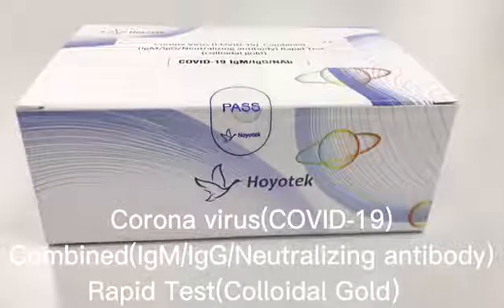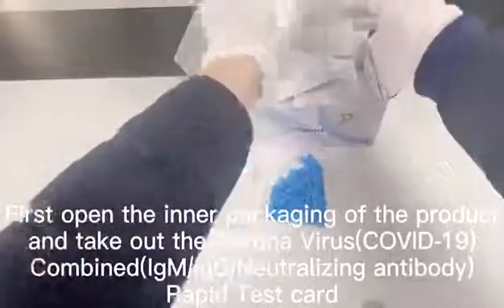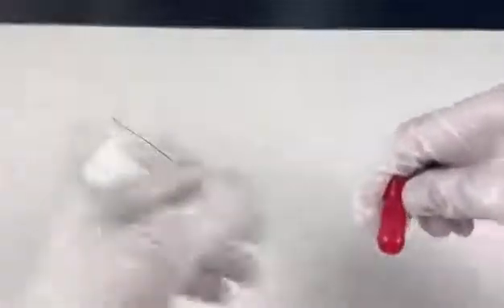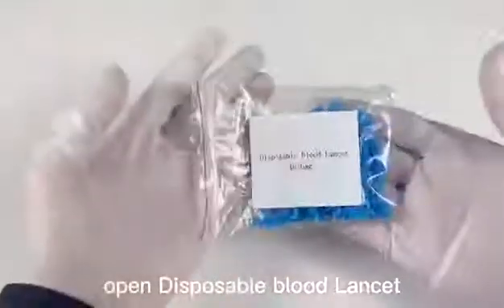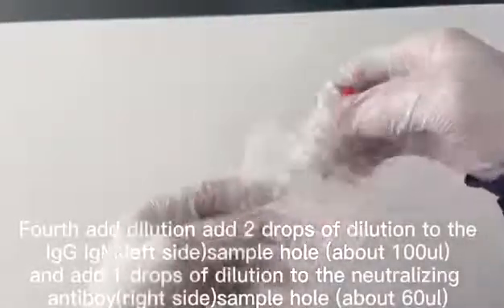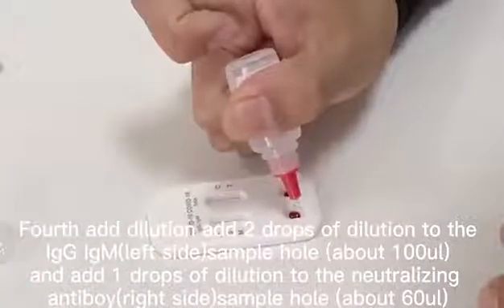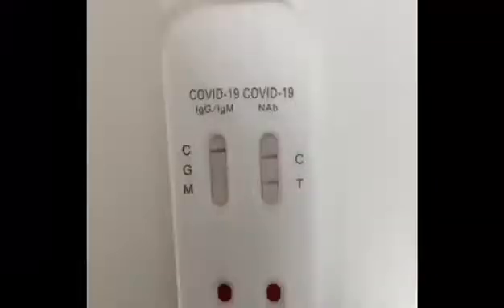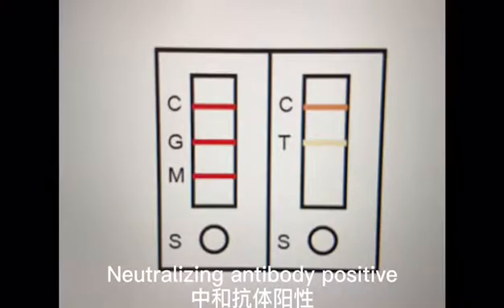Hoyotek 新型コロナウイルス中和抗体検査キットの使い方（英語説明）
新型コロナワクチンについて効果 WHOの見解は？

出所：「新型コロナワクチン　世界の状況や効果　WHOの見解は？」より一部抜粋

（問）ワクチンの効果はどのくらいの期間続きますか？
キャサリン・オブライエン氏
「2020年の春から臨床試験が始まったばかりで、日が浅いため、まだ分かりません。 臨床試験に参加した人たちを引き続き見ていくことで、どのくらい効果がもつのか見えてくるでしょう。 持続性のある免疫が得られればいいと思っています。 同時に、新型コロナウイルスに感染した人たちの免疫がどのくらい続くかもみています。 ワクチンを接種して得られる免疫の期間にも関係性があるかもしれません。 現段階で、ワクチンの効果がどのくらい続くか、説明するのは早すぎます。」

専門家の間からは新型コロナウイルスのワクチンは、毎年接種するインフルエンザワクチンのように、定期的に繰り返し接種することが必要になるのではないかという声も聞かれます。
つまり、新型コロナウイルス中和抗体検査キットを使用することで、新型コロナウイルスワクチンを接種した後、ワクチンの効果がどれほど持続しているのかを定期的に確認することが可能です。

出所：「新型コロナワクチン　日本での接種と安全性は」より一部抜粋

中和抗体とは
新型コロナウイルスが体内に侵入すると、感染を防御するための手段のひとつとして、ウイルスに対して多数の抗体が作られます。 その中でも、ウイルスがヒトの細胞へ結合することを阻害し、活性を有する抗体を中和抗体と呼びます。 新型コロナウイルスワクチン接種した後、中和抗体は体内で作られます。

本キットは、ヒト血清、血漿、全血検体中の新型コロナウイルス(COVID-19)にIgM/IgG及び中和抗体の定性的検出を目的としています。主にワクチン接種後、人体に中和抗体が産生するかどうかを確認する目的で使用されます。

・4〜30℃で直射日光を避け、湿気の少ない場所に保管してください。有効期間は12ヶ月です。

・10～15分の時間内で着色の具合を観察しながら判断してください。15分以上経過した結果は無効となります。

※本キットは、主にワクチン接種後の中和抗体レベルを判断するために使用します。新型コロナウイルスの早期感染スクリーニングには使用できません。

IgM/IgG抗体検査との違い
検査方法 わかるもの 検出するもの 採るもの 所要時間
中和抗体検査 ワクチン接種した後効果あるか ウイルスがヒトの細胞へ結合することを阻害し、活性を有する抗体 血液 採取後15分ほど
(簡易キットの場合)
IgM抗体検査 現在、ウイルスが体内に存在しているかを調べる 発症後7日間、もしくは3～5日間に出現し、2～3週間でピークになるIgM抗体を検出 血液 採取後10分ほど
IgG抗体検査 過去、ウイルスが体内に存在したかを調べる 発症後14～15日間から出現し、だんだん増加する傾向があるIgG抗体を検出 血液 採取後10分ほど
中和抗体検査キットについて
新型コロナウイルスワクチン接種後、人体に抗体が生成されるかどうかを確認する目的で使用されます。
新型コロナウイルスの早期感染スクリーニングには使用できません。
本製品の仕様は予告なく変更になる場合がございます。ご了承ください。
本製品は日本厚生労働省に承認されていないため、研究用の販売となります。
【製品名】 通用名称：新型コロナウイルス(COVID-19) IgM/IgG及び中和抗体検査キット（金コロイド法）
【標準パッケージ】 40セット/箱
【規格】
内容 包装規格 主要成分
検査プレート 40袋
金コロイド標識されたマウス抗SARS-CoV-2
ヌクレオカプシドタンパク質モノクローナル抗体
抗SARS-CoV-2マウスモノクローナル抗体
抗ヤギ ポリクローナル抗体
サンプル希釈液 8mL×2本
Na2HPO4、NaH2PO4、NACL

製品仕様
検査原理 金コロイド法
検査時間 10～15分
検体 血清、血漿、静脈全血
検体の量 静脈全血20μLまたは血清（または血漿）10μL
規格 1キットセット
保管 4℃～30℃（室温、乾燥、直射日光を避け）
保証期間 12ヶ月
製造会社 鴻宇泰生物科技有限公司
天津空港経済区経二路225号
輸入代理店 ブリジアン株式会社
製品パンフレット パンフレット
臨床テストデータ
本検査キットは新型コロナウイルス
IgMとIgGに対して、感度は99％、特異性は97％、正確率は98%を持つ。
本検査キットはPRNT法中和抗体力
価が1：8より高い治癒者の血清あるいはワクチンを接種後の健康人の血清、検出率は87.5％です。

新型コロナウイルス中和抗体検査キットは
数々の認定証を取得しました！
当新型コロナウイルス中和抗体検査キットは世界で初めて CE 認定証を取得し、さらに中国の商務省（日本の経済産業省にあたる）のホワイトリストに中国で初めて掲載されました。

中和抗体検査キットの使い方
検査手順
検査する前に、必ず説明書をお読みください。テストデバイス（テストストリップ）、サンプル希釈液、およびサンプルを室温に戻してください。テストデバイス（テストストリップ）の検査方法は次のとおりです。

アルミニウム箔バッグからテストデバイス（テストストリップ）を取り出し、平らな机の上に置きます。
サンプルテスト
新型コロナウイルス（COVID-19）IgM / IgG抗体検査 10µLの血清、血漿または20µLの全血サンプルを取り、それをサンプルホールまたは矢印の下端の注入ポイントに直接注入した後、60µLのサンプル希釈液（3滴）を滴下します。
新型コロナウイルス（COVID-19）中和抗体検査40µLの血清、血漿または60µLの全血サンプルを取り、それをサンプルホールまたは矢印の下端の注入ポイントに直接注入した後、60µLのサンプル希釈液（3滴）を滴下します。
10〜15分以内に結果を判定し、15分以上経過したテスト結果は無効となります。

新型コロナウイルス・ワクチン接種促進 応援キャンペーン
ご購入
中和抗体検査キット キットのみ 価格（医療・研究機関向け）
数量(キット) 箱数 箱単価(税込) 30%オフ価格 納期(目安)
40〜160 1〜4箱まで ¥110,000 ¥77,000 予約販売、約2週間
200〜360 5〜9箱まで ¥88,000 ¥61,600
400〜960 10〜24箱まで ¥83,600 ¥58,520
1000〜2960 25〜74箱まで ¥74,800 ¥52,360
※3000 以上必要な場合、弊社までお問合せください。
※在庫がない場合、納期延長する可能性があります。
※日本で未承認のため研究用となります。
※為替レートの変動によっては価格が改定される可能性があります。
※離島地域の場合は送料かかります。
 中和抗体検査キットのご購入はこちら
中和抗体検査キット 小分け包装有 価格(一般向け)
数量(セット) セット単価(税込) 30%オフ価格 納期(目安)
1〜10 ¥4,950 ¥3,465 約1〜2営業日
11〜20 ¥4,730 ¥3,311
21〜40 ¥4,510 ¥3,157
41〜60 ¥4,290 ¥3,003
61〜80 ¥4,070 ¥2,849
81〜100 ¥3,850 ¥2,695
101〜200 ¥3,630 ¥2,541 約1〜4営業日
201〜300 ¥3,410 ¥2,387
301〜400 ¥3,190 ¥2,233
401〜500 ¥2,970 ¥2,079
※1 セットに採血針 2 本、スポイト 2 本、消毒綿 2 枚、日本語取扱説明書 1 部ついています。
※8 セット以下の場合、全国一律605円(税込)の送料かかります。
※最大 500 セットの注文が可能です。それ以上必要な場合、弊社までお問合せください。
中和抗体検査キット 小分け包装無 価格(一般向け)
数量(キット) 箱数 セット単価(税込) 30%オフ価格 納期(目安)
20〜80 1〜4セットまで ¥63,800 ¥44,660 約1〜2営業日
100〜200 5〜10セットまで ¥61,600 ¥43,120
220〜400 11〜20セットまで ¥59,400 ¥41,580
420〜1,000 21〜50セットまで ¥55,000 ¥38,500 約2〜4営業日
1,020〜2,000 51〜100セットまで ¥44,000 ¥30,800
※20 キット単位で販売します。
※1 セットに日本語取扱説明書1部がついています。
※採血針、消毒綿はキット数の約 1.5 倍、スポイトはキット数の 2 倍ついています。
※最大 2,000 セットの注文が可能です。それ以上必要な場合、弊社までお問合せください。
注意事項
本検査キットのサンプルは常温の状況でご使用ください。結果の正確性に影響を与える可能性があります。
本検査キットは密封で保存し、湿気に注意してください。本検査キットは開封してから、できるだけ早めに検査してください。空気中に長時間の放置しないでください。長時間放置したままでいると湿気が原因で正確な結果が得られない可能があります。
測定ラインの色の濃さは、サンプルのIgM/IgGと中和抗体の力価に有効性を持っていません。15分以上経過したものは無効となります。
本サンプルの新型コロナウイルス（COVID-19）IgM/IgGと中和抗体の含有量が非常に多い場合、Cラインはやや薄く表れる可能性がありますが、これは正常な結果です。
本検査キットで測定した結果は臨床参考のみとし、臨床診断の根拠として使用しないでください。
制御線が出たタイミングで結果を判定するのではなく、10～15分の時間内で着色の具合を観察しながら判定してください。
返品・交換について
商品の特性上、開封済み・使用済みの場合は返金・交換不可とさせていただきます。
不良品に関してのみ無償・送料無料で交換させていただきます。
また、不良品の状態に関しましてはメールにて写真など詳細をご教示ください。
不良品のご返送は不要です。ご自身での破棄をお願いいたします。

ブリジアン株式会社
住所： 〒104-0061 東京都中央区銀座8-18-4 THE FORME GINZA 5F
ご購入
お問合せ
IgM/IgG検査キット
抗原検査キット